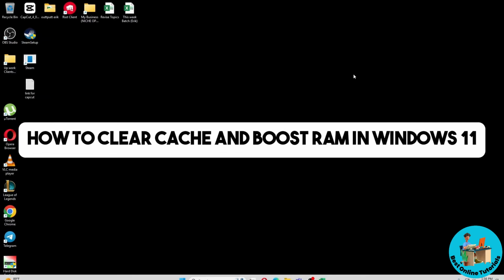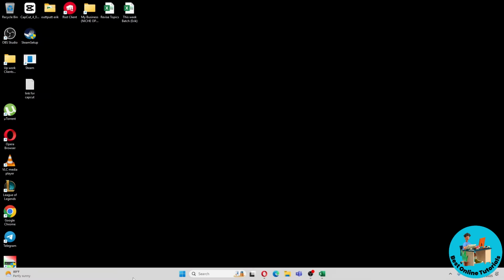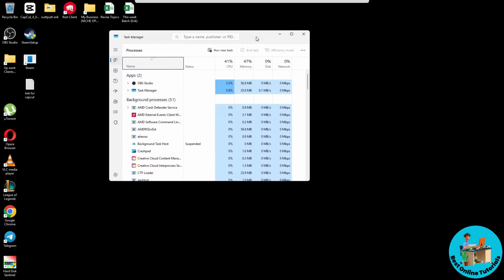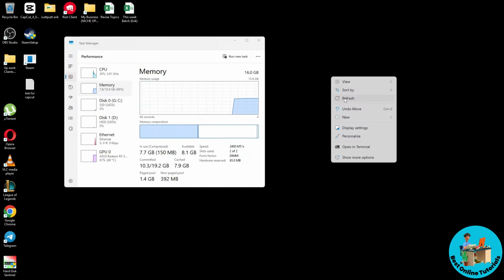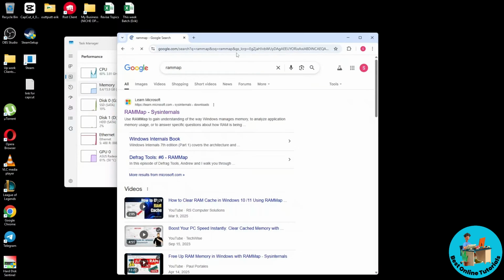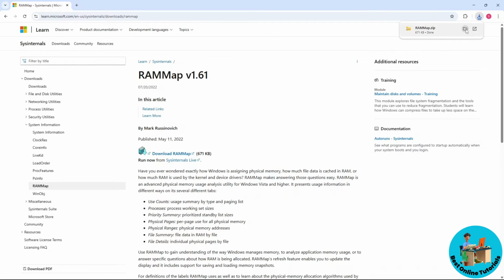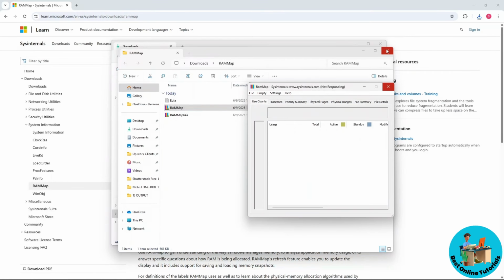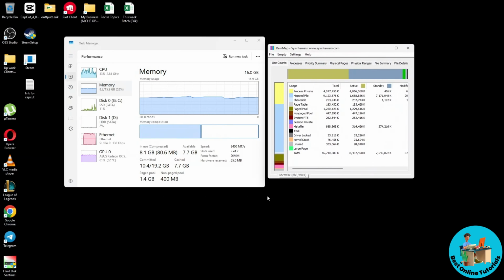How to clear cache and boost ram in Windows 11 - Full Guide (Works 2026)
How to clear cache and boost ram in Windows 11

Want to boost your Windows 11 RAM and improve your computer's performance? Did you know that hidden cache files could be eating up your RAM and slowing down your system? In this video, we'll show you how to delete these hidden cache files and free up valuable RAM space. Follow along as we take you through a step-by-step guide on how to optimize your Windows 11 RAM and get your computer running smoothly again. Whether you're a gamer, content creator, or just a casual user, this video is perfect for anyone looking to squeeze more performance out of their Windows 11 machine. So, what are you waiting for? Let's get started and boost that RAM!